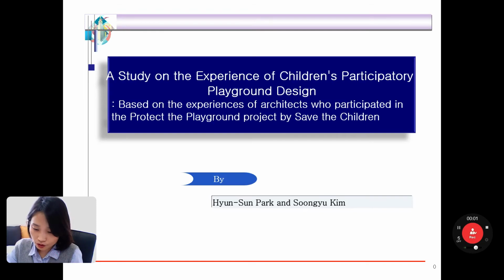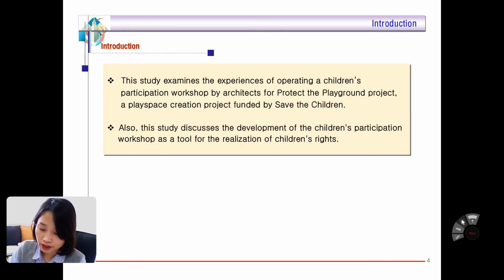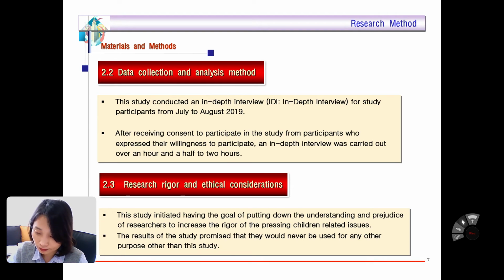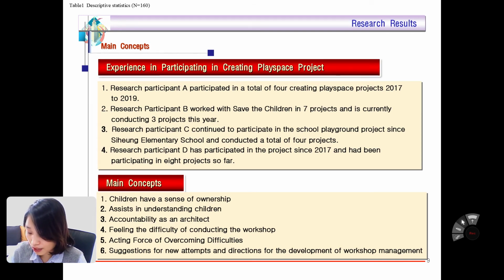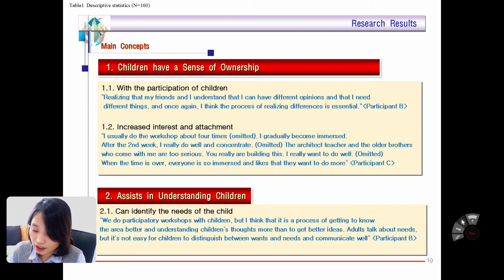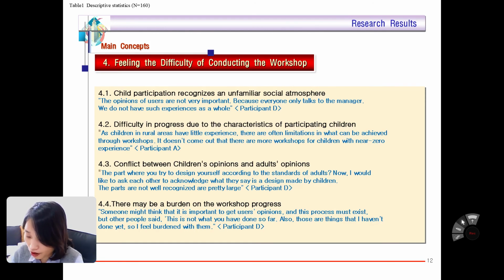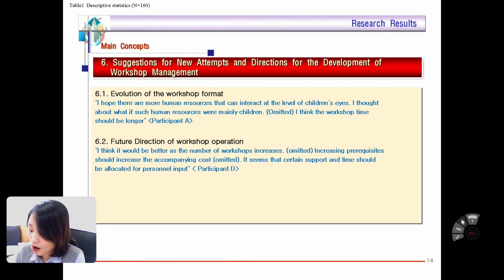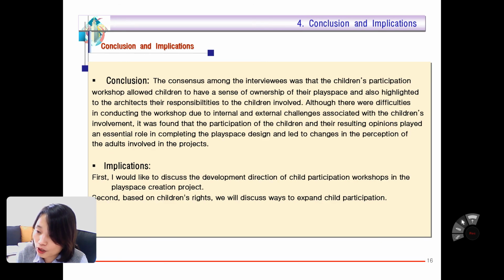FoCos.IDIC.20201024.O.Session1.2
아동 참여형 놀이터 설계 경험에 대한 연구: 세이브더칠드런의 ‘놀이터를 지켜라’ 사업 참여 건축사의 경험을 중심으로 (Hyunsun Park, Soongyu Kim)